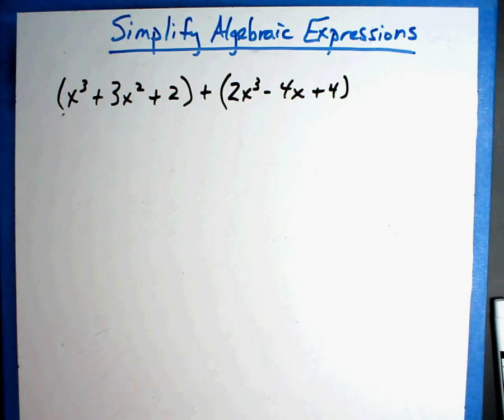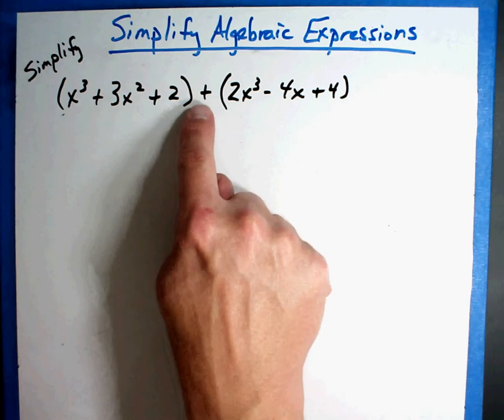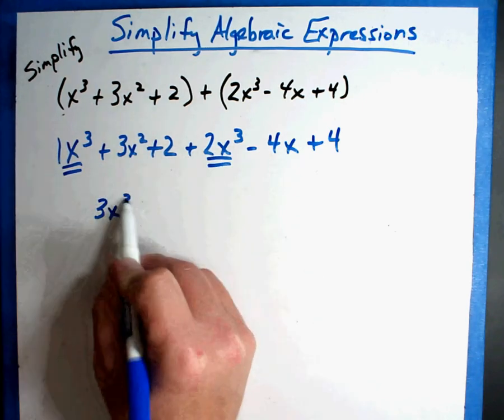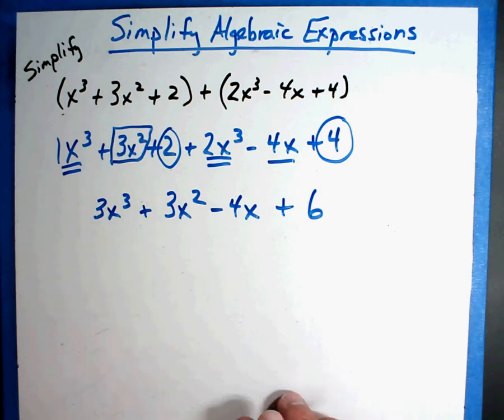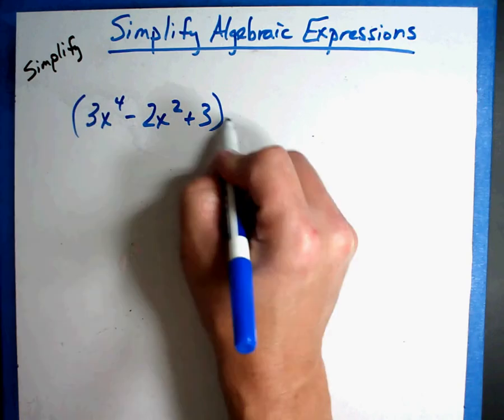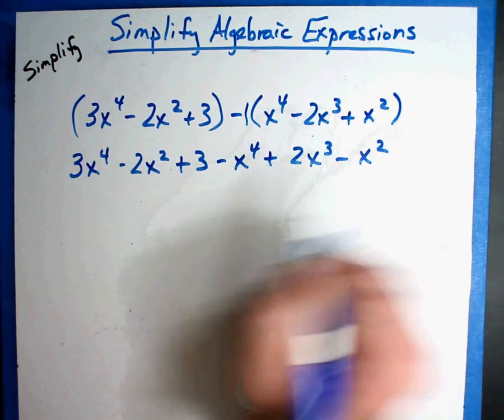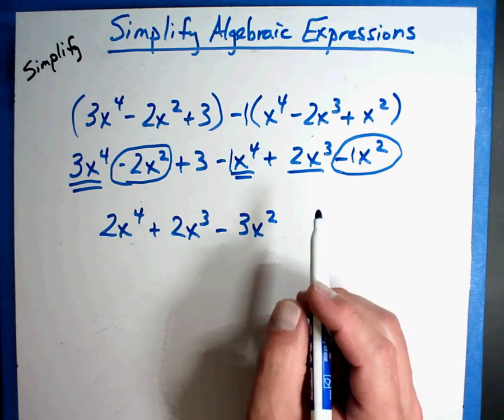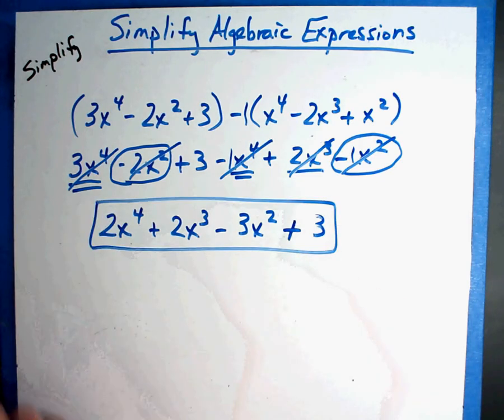Algebra video #6 - Algebraic expressions.wmv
In this section, you will work with algebraic expressions.  Watch carefully and take good notes.